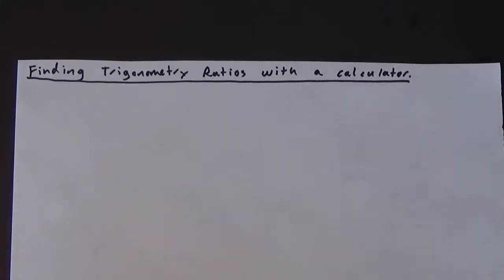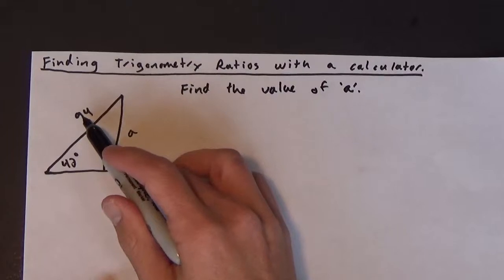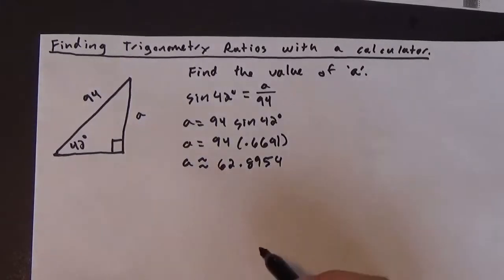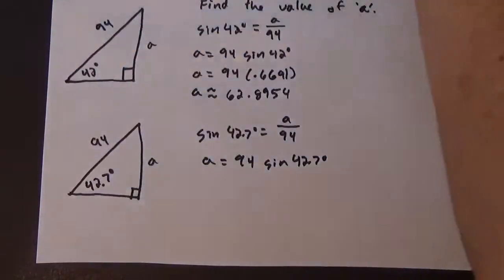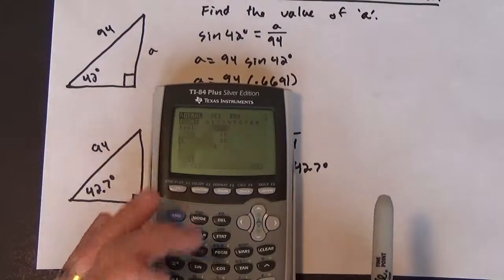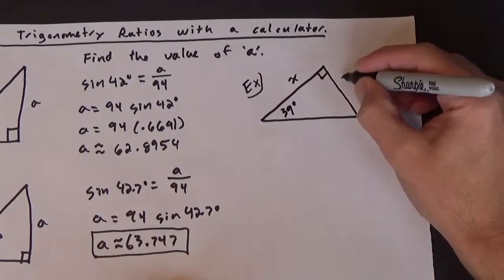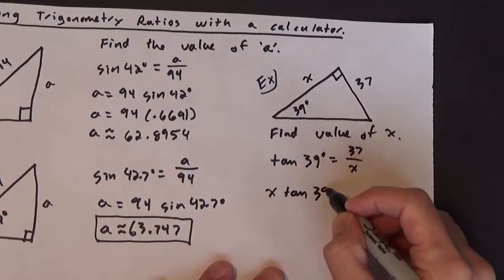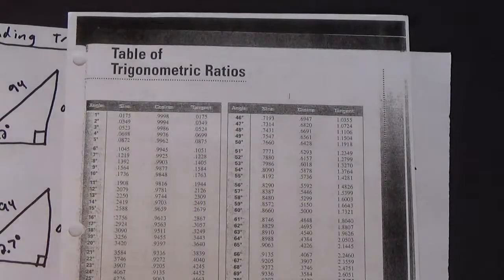PreCalculus Lesson 5.1 Finding Trig Ratios with a Calculator